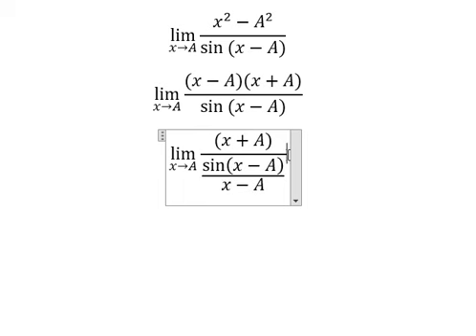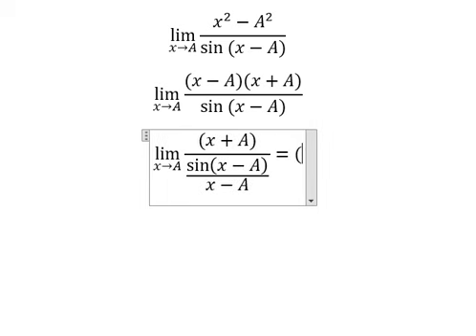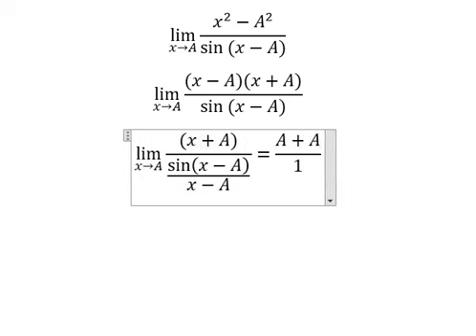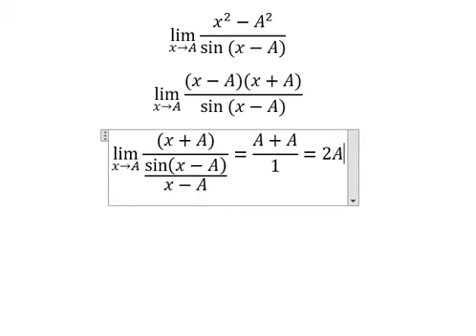Calculus Help: Find the limits: lim (x→A)⁡ (x^2-A^2)/(sin⁡(x-A)) - Techniques - Solutions